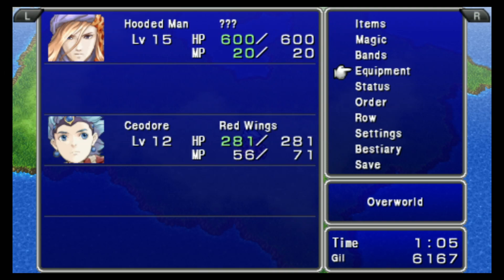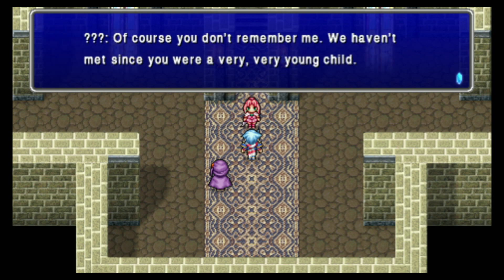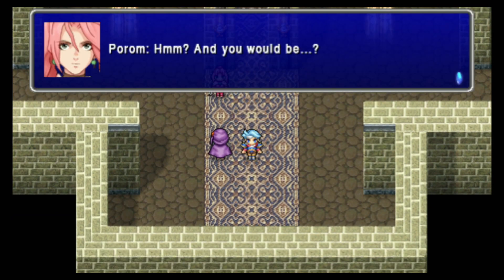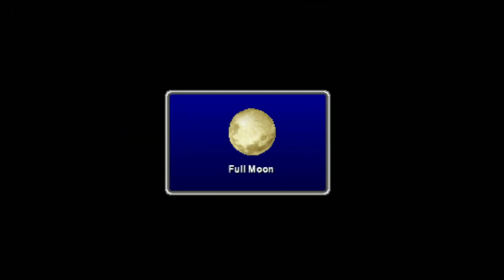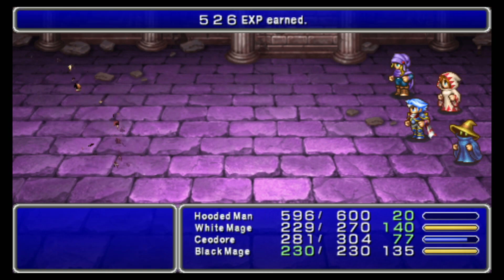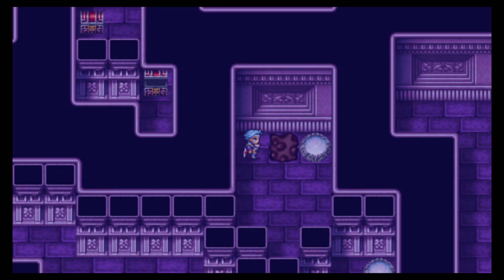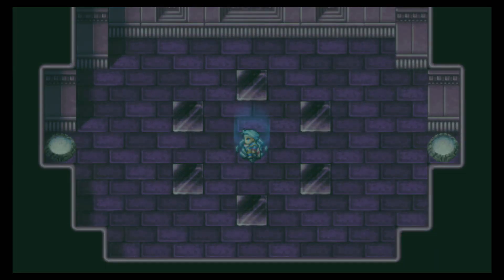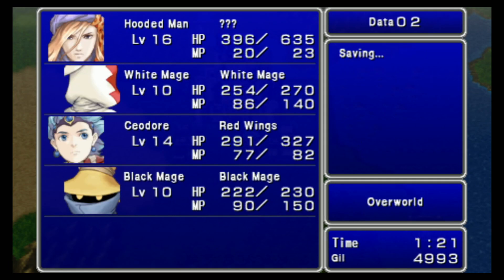Let's Play Final Fantasy IV The After Years Ceodore's Tale Episode 3 Devil's Road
Back to Mysidia. And we get to explore another new dungeon too. And we have a new party member. The... Hooded Man... Well sure, I like character's with no names as much as the next go why not. He's got a turban, so he must be cool. Oh and I guess we also get Black Mage and White Mage... Yeah... I have no words. I can't even nickname them.

Recommended Equipment
Hooded Man
Right Hand: Large Shield
Left Hand: Falchion
Head: Turban
Body: Training Garb
Arms: Power Armlet

Ceodore
Right Hand: Long Sword
Left Hand: Bronze Shield
Head: Bronze Helm
Body: Bronze Armor
Arms: Iron Gloves

White Mage
Right Hand: Staff
Left Hand:
Head: Feathered Cap
Body: Gaia Gear
Arms: Iron Armlet

Black Mage
Right Hand: Flame Rod
Left Hand:
Head: Feathered Cap
Body: Gaia Gear
Arms: Iron Armlet

Bestiary

Overworld *Auto battle everything except Sword Rats. Let Hooded Man deal with them to avoid counters.
Goblin
Domovoi
Sword Rat
Bomb
Gray Bomb
Tiny Mage
Larva
Eyewing Moth
Spirit
Cockatrice

Devil's Road *Hooded Man and Ceodore should focus on thinning out large groups for Black Mage to do most of the work here.
Spirit Attack them
Soul  Attack them
Yellow Jelly   Use Thundara all on them
Revenant Fira all
Zombie  Fira all
Ghoul   Fira all
Bloodbones   Fira all
Skeleton   Fira all
Lilith Fira on it alone to avoid counter